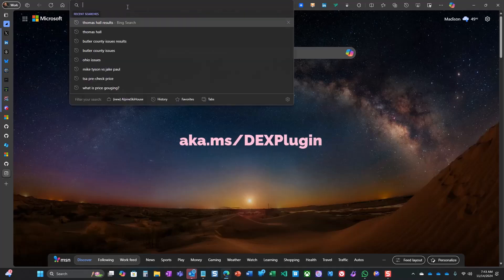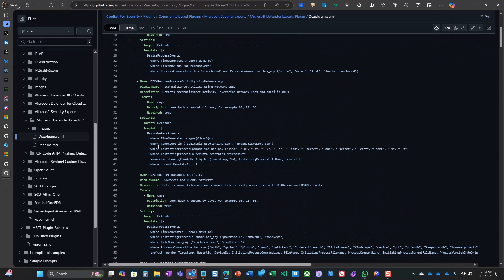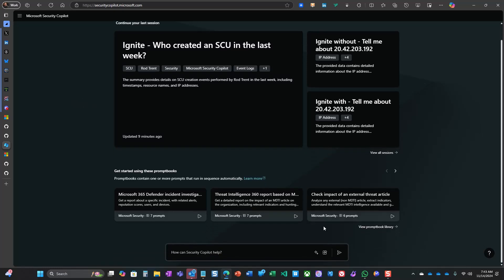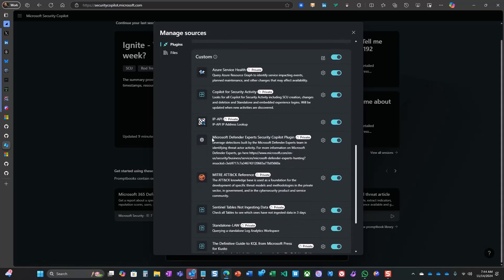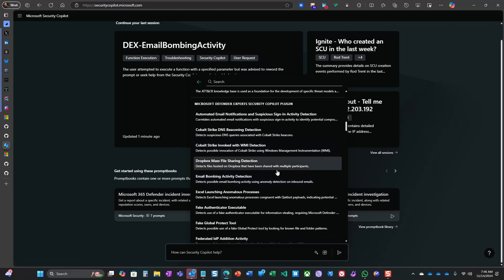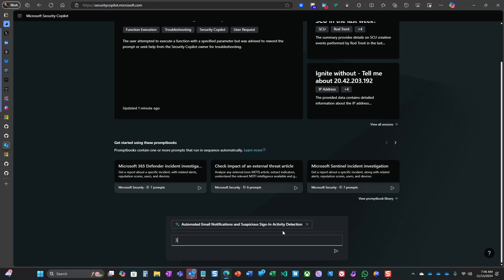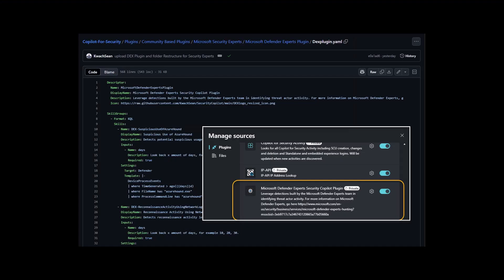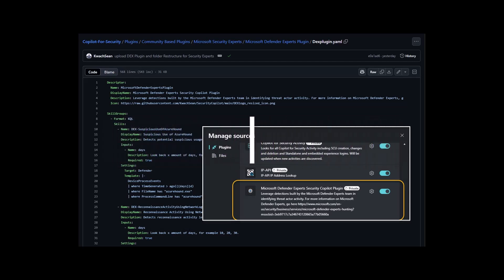Walkthrough: Microsoft Defender Experts Plugin for Security Copilot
We have a new plugin available for Security Copilot. This one supplies new intelligence to Security Copilot from the expertise and experiences of Microsoft's own security analysts.